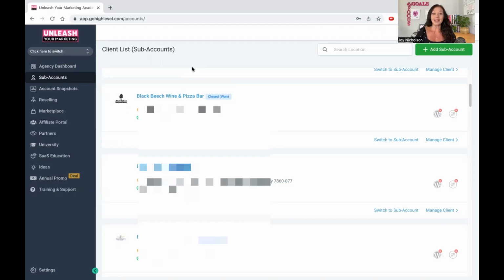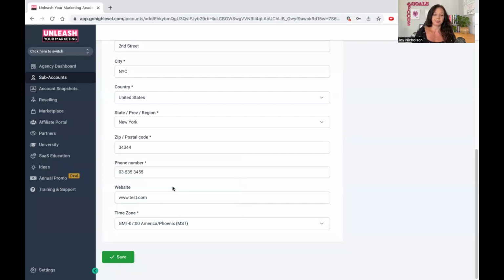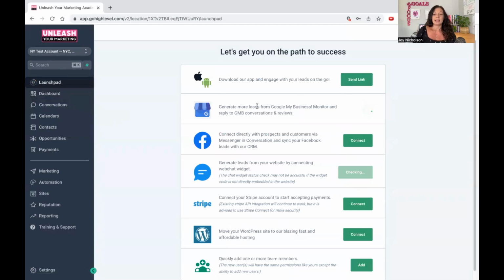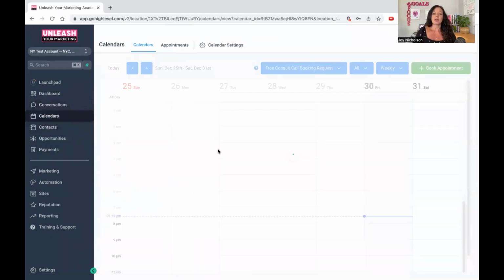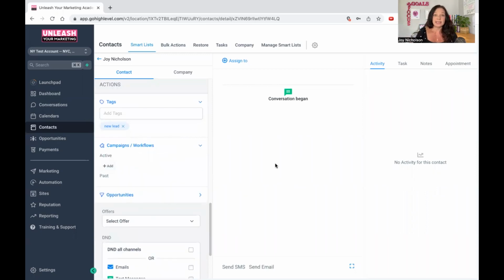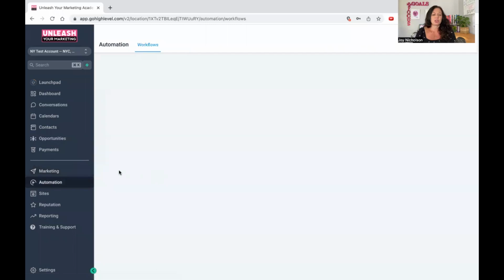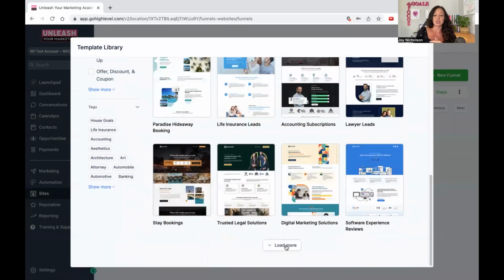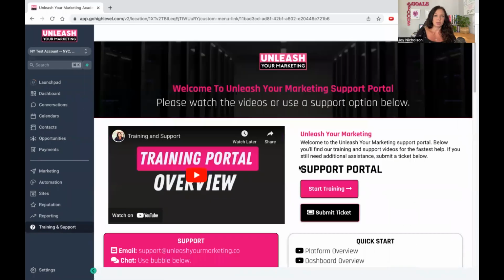How To Make Good Money In Your Agency using GoHighLevel - Tutorial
In this video I show you how to set up a sub account in GoHighLevel.
GoHighLevel is a powerful all in one platform for agencies and business owners. You can make a really good living using the whitelabel function using GoHighLevel.

𝐵𝑦 𝑐𝑙𝑖𝑐𝑘𝑖𝑛𝑔 𝑜𝑛 𝑚𝑦 𝑙𝑖𝑛𝑘𝑠 𝑦𝑜𝑢 𝑑𝑜 𝑠𝑢𝑝𝑝𝑜𝑟𝑡 𝑚𝑒 𝑎𝑛𝑑 𝑚𝑦 𝑐ℎ𝑎𝑛𝑛𝑒𝑙 𝑎𝑛𝑑 𝑡ℎ𝑖𝑠 𝑤𝑖𝑙𝑙 𝑎𝑙𝑙𝑜𝑤 𝑚𝑒 𝑡𝑜 𝑘𝑒𝑒𝑝 𝑝𝑟𝑜𝑑𝑢𝑐𝑖𝑛𝑔 𝑣𝑖𝑑𝑒𝑜𝑠 𝑙𝑖𝑘𝑒 𝑡ℎ𝑖𝑠 𝑡𝑜 ℎ𝑒𝑙𝑝 𝑦𝑜𝑢 𝑜𝑛 𝑦𝑜𝑢𝑟 𝑒𝑛𝑡𝑟𝑒𝑝𝑟𝑒𝑛𝑒𝑢𝑟𝑖𝑎𝑙 𝑗𝑜𝑢𝑟𝑛𝑒𝑦. 𝐼 𝑤𝑖𝑙𝑙 𝑎𝑙𝑠𝑜 𝑁𝐸𝑉𝐸𝑅 𝑟𝑒𝑐𝑜𝑚𝑚𝑒𝑛𝑑 𝑎𝑛𝑦 𝑝𝑟𝑜𝑑𝑢𝑐𝑡 𝐼 𝑑𝑜𝑛’𝑡 𝑏𝑒𝑙𝑖𝑒𝑣𝑒 𝑖𝑛.
𝑇ℎ𝑎𝑛𝑘 𝑦𝑜𝑢 𝑓𝑜𝑟 𝑦𝑜𝑢𝑟 𝑠𝑢𝑝𝑝𝑜𝑟𝑡, 𝐼 𝑎𝑝𝑝𝑟𝑒𝑐𝑖𝑎𝑡𝑒 𝑦𝑜𝑢!